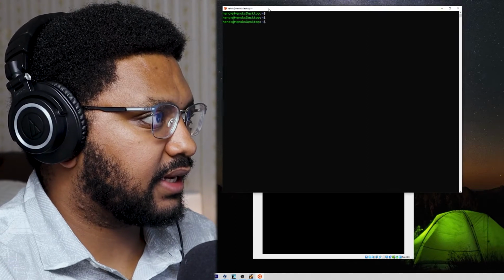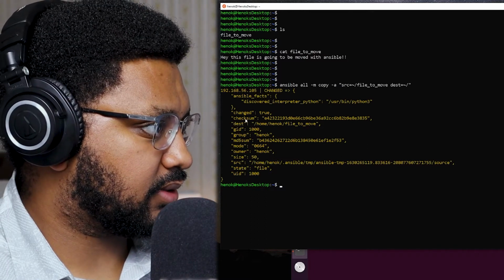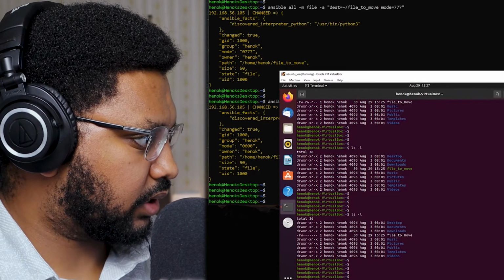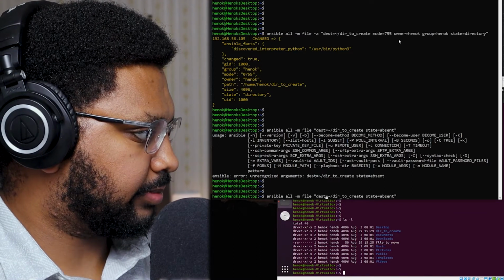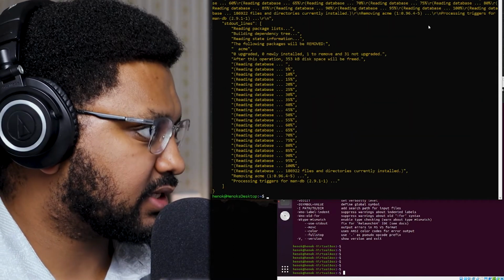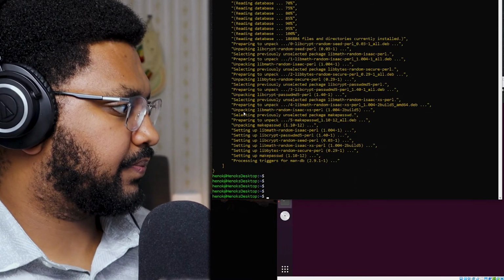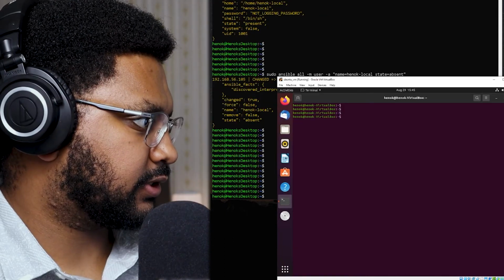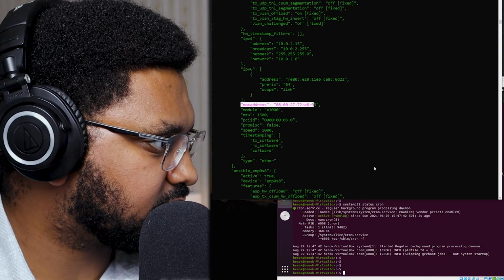Learn Ansible With Me EP2: Ad Hoc Commands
Welcome to episode two of learning ansible with me. Apologies ahead of time for the choppy edit, I had limited time this week. In this video we learn Ad Hoc Commands in ansible and how we can leverage it to manage our systems.

Ansible Book